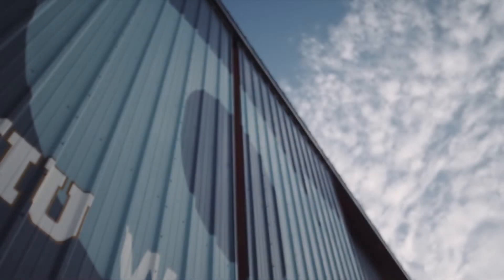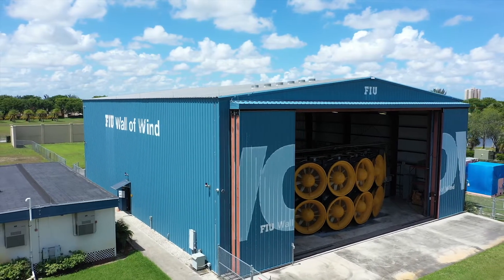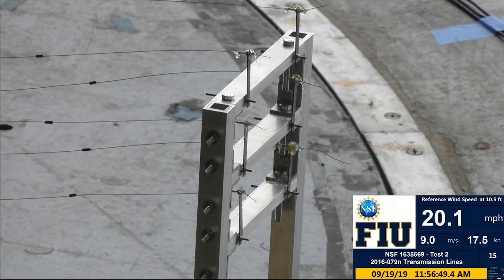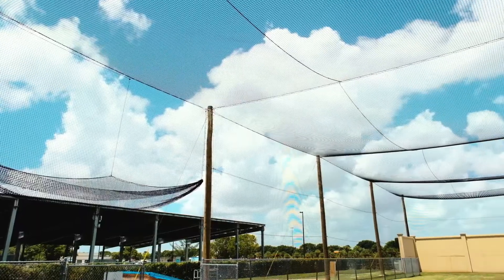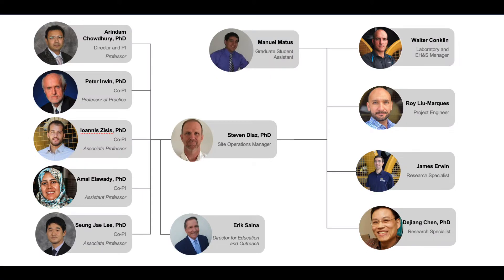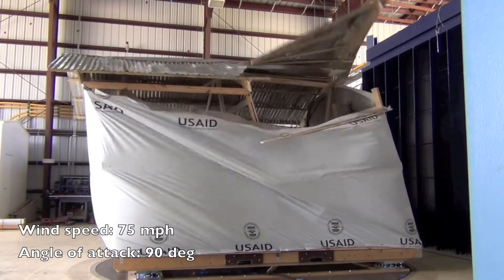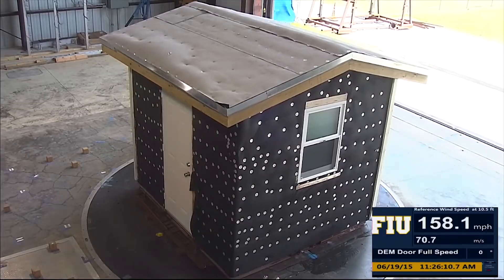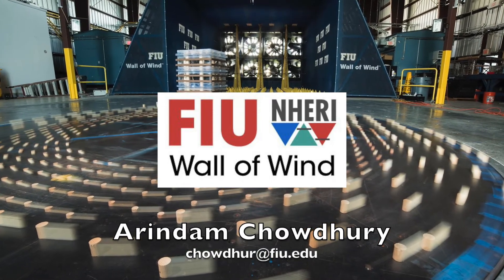NSF-NHERI Wall of Wind Experimental Facility Explainer Video